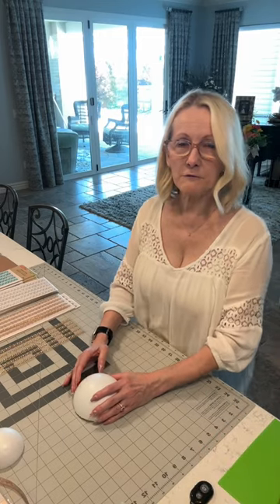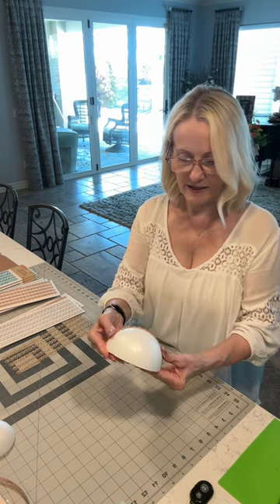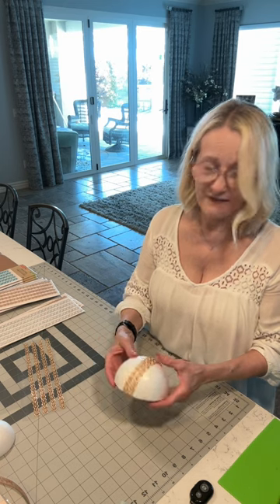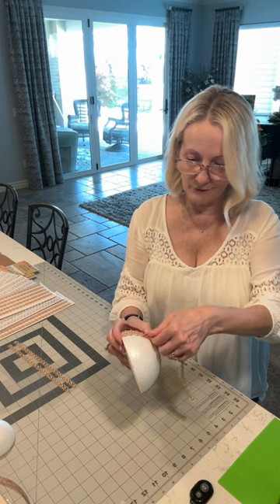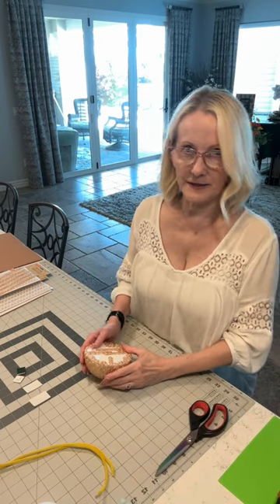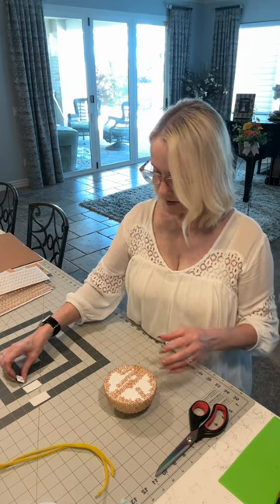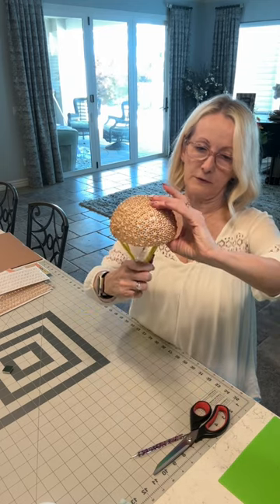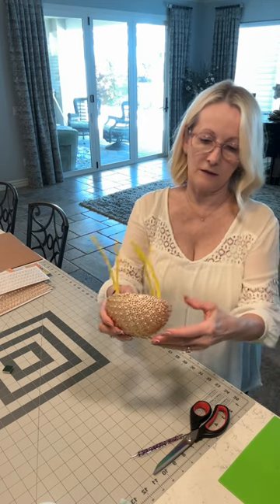How to Make a Bling Center for Wreaths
Watch Paula from "Fancy Like That Wreaths" make a Bling Round Center for Flower Wreaths.

Follow on all social medias
Etsy.com/shop/fancylikethatwreaths